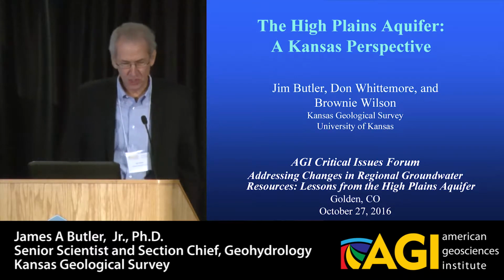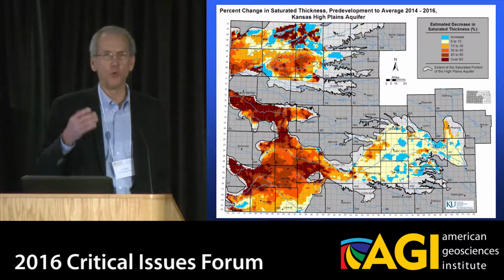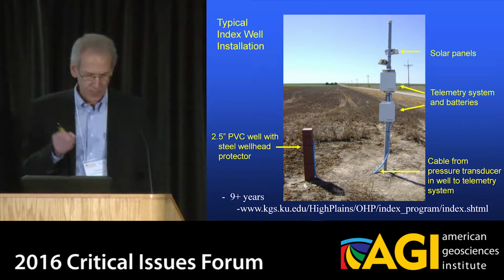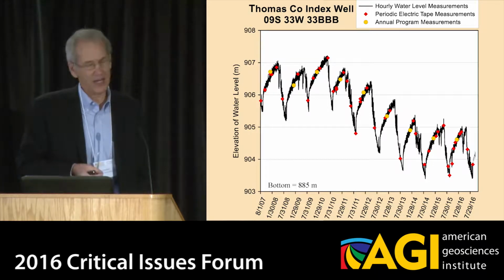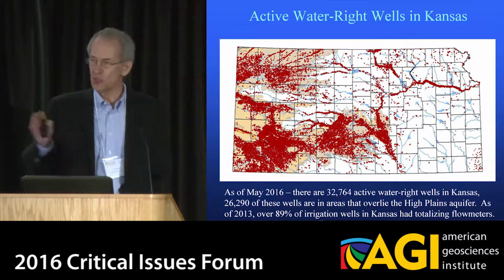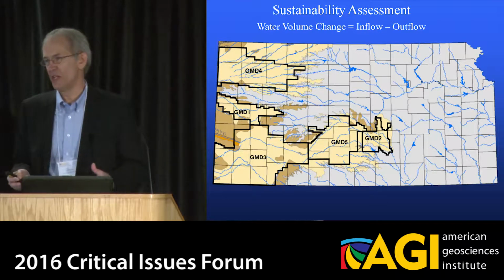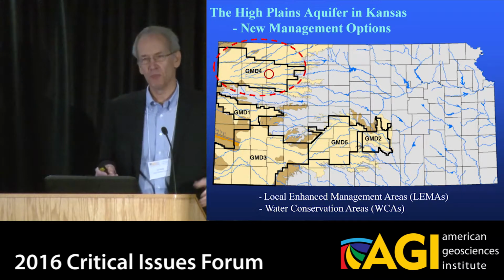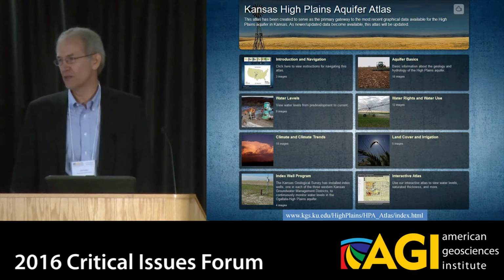2016 Forum: The High Plains Aquifer: Perspectives from Kansas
Video presentation by Jim Butler, Senior Scientist, Kansas Geological Survey, at AGI's 2016 Critical Issues Forum: Addressing Changes in Regional Groundwater Resources: Lessons from the High Plains Aquifer